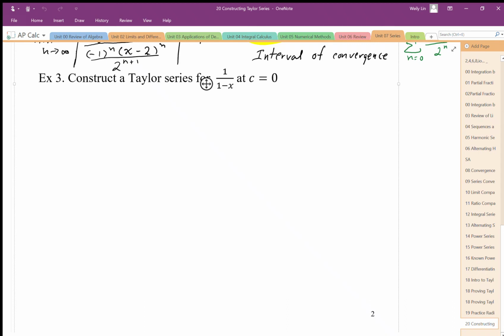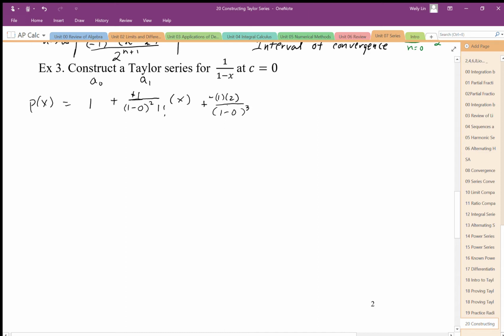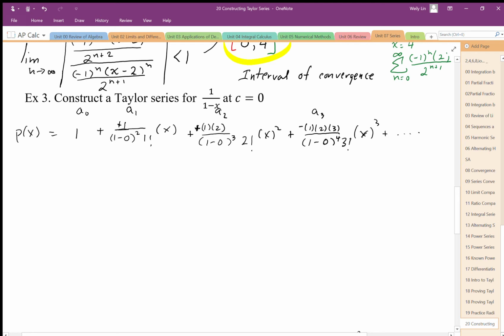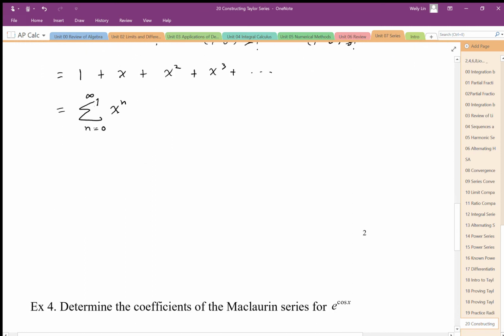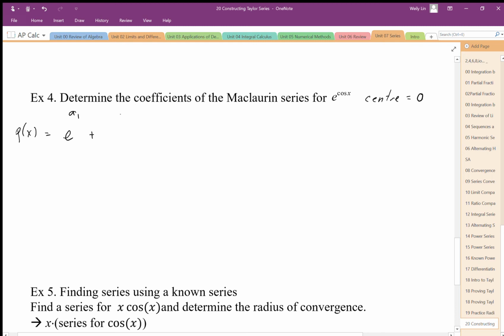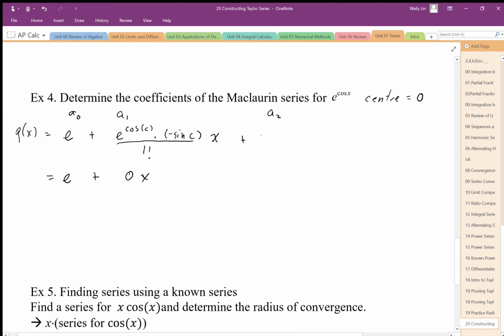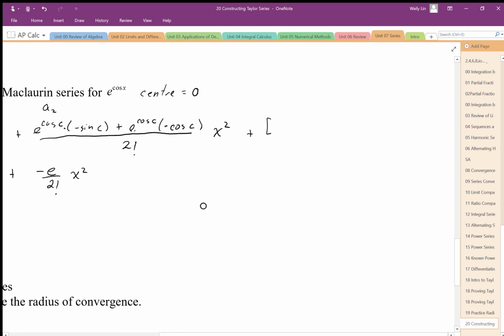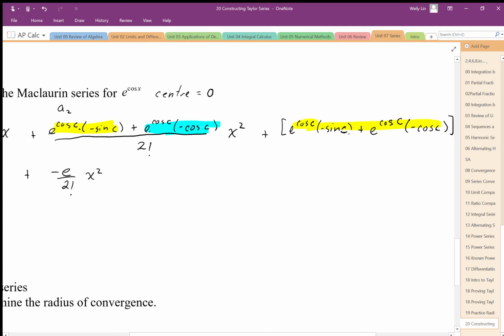21 Constructing Taylor Series Part3